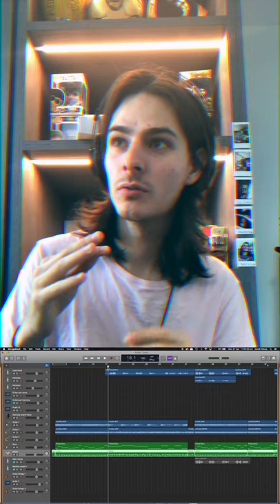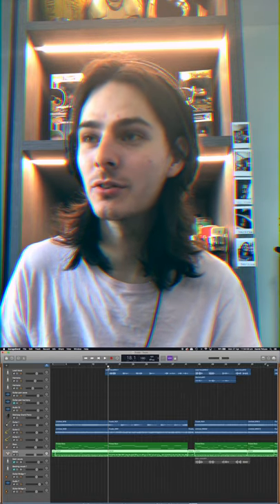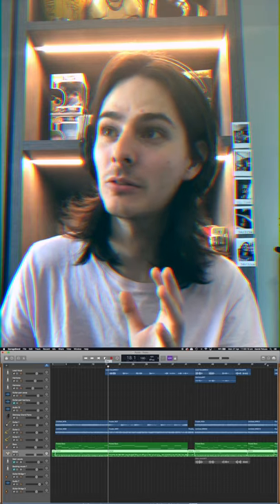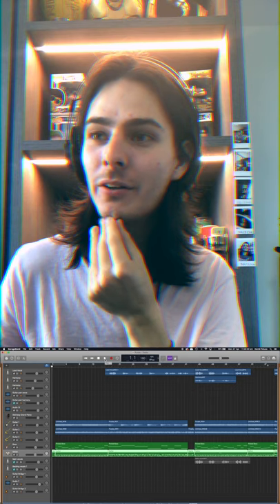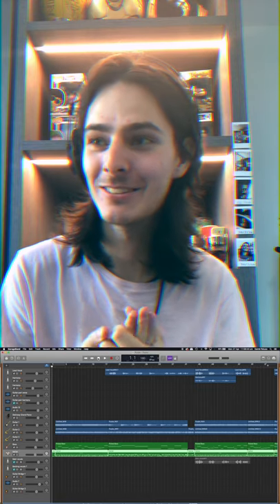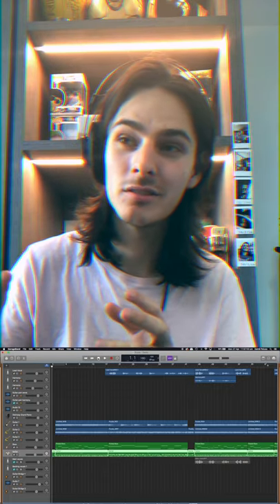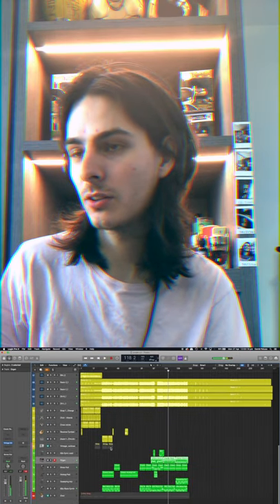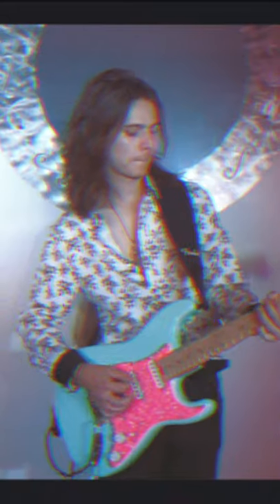Dante Peluso - #800080 (Song Breakdown)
Produced, Engineered and Recorded by Danté Peluso and Sam Swain
Drums - Isaac Prete
Bass - Clynton Royle
Mastered by Stepford Audio Mastering
Written by Danté Peluso